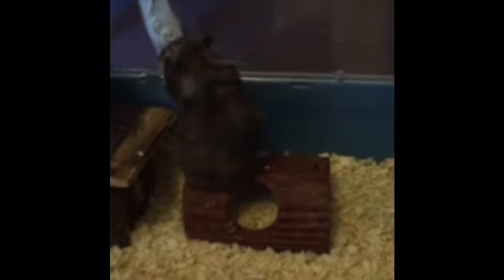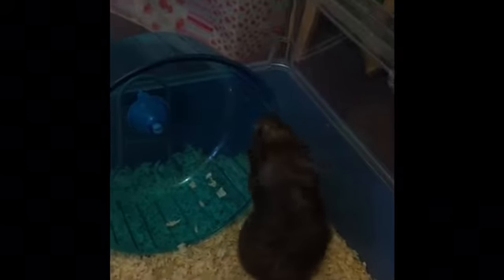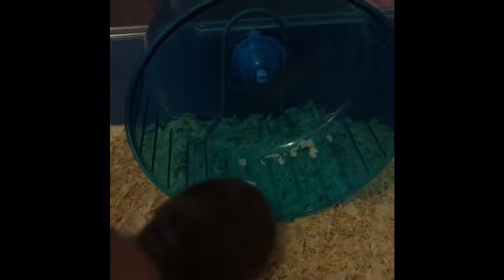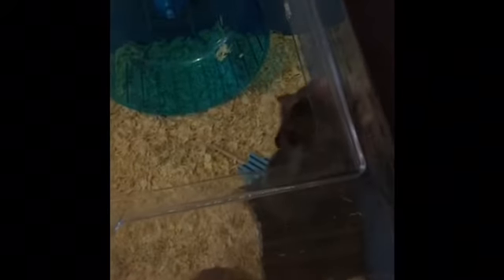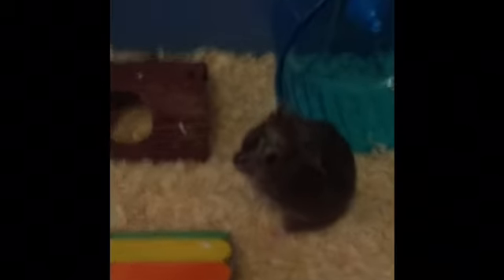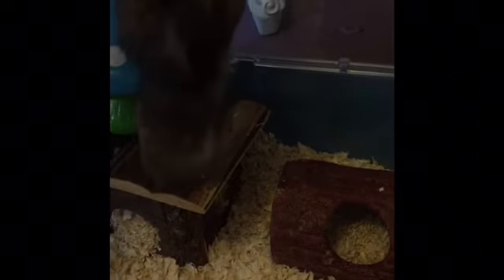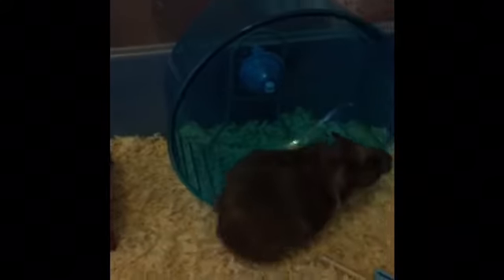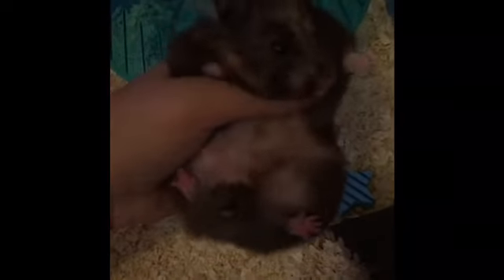Meet Bear! [Syrian Hamster]🐻❤️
So I thought I would do a video for you all to meet bear. If you enjoyed this and want me to do another meet video, let me know which pet you'd like to see! 🐻💜❤️